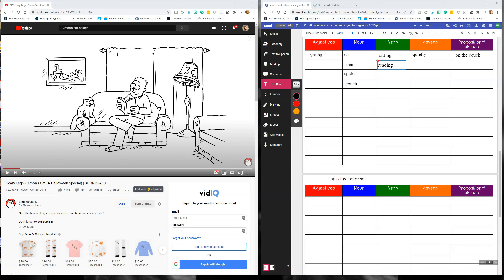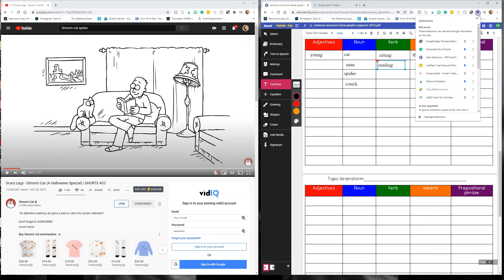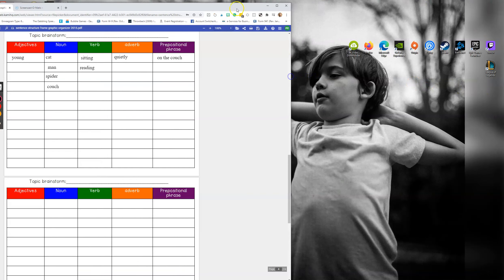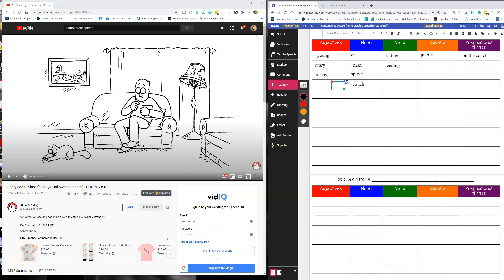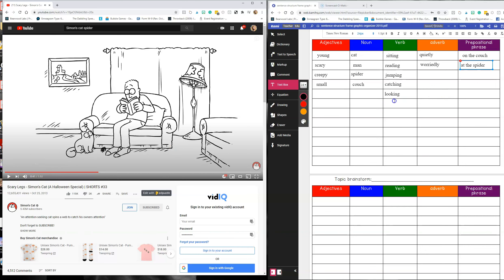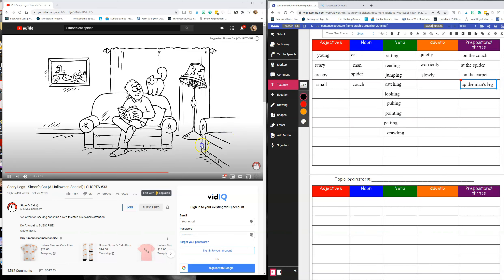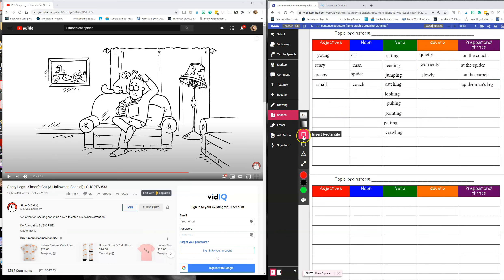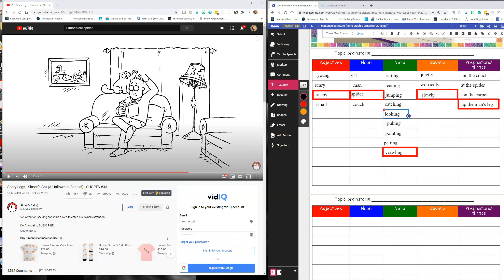Using the Kami Chrome Extension with YouTube Videos in Teletherapy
You can use a lot of your static PDFs in teletherapy with your students. There are a lot of great YouTube videos that you can use with your in-person therapy groups and with teletherapy.

It's just about adapting the speech therapy materials you already have to work for either setting.

In today's speech therapy demonstration, you will learn how to split your screen either manually or using the Chrome Extension Dualless. You will also see how you can annotate and use a static PDF with the Kami Chrome Extension.

Pair the FREE sentence frame graphic organizer with any of your favorite YouTube videos. My favorite videos to use from Simon's Cat videos for fall are the scary legs, Halloween, Thanksgiving, and squirrels.

There are other FREE worksheets that you can use with the Kami Chrome Extension and Simon's Cat videos.